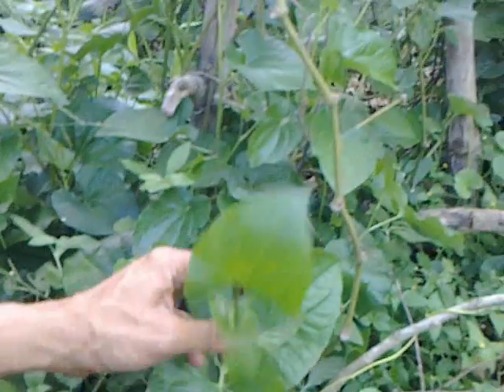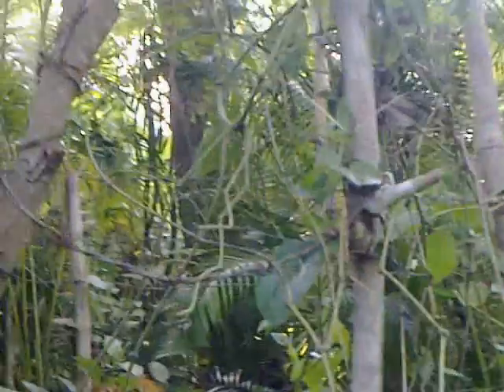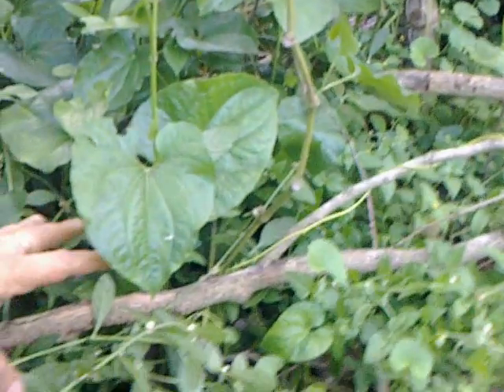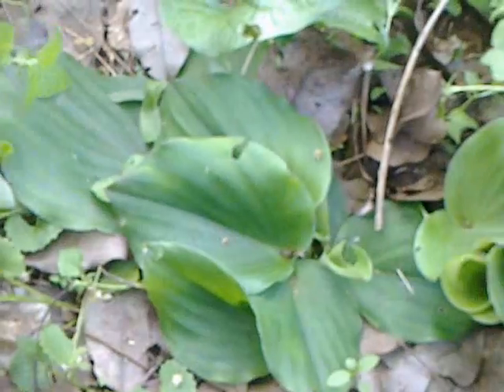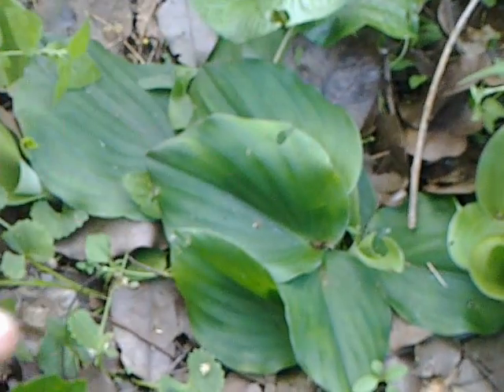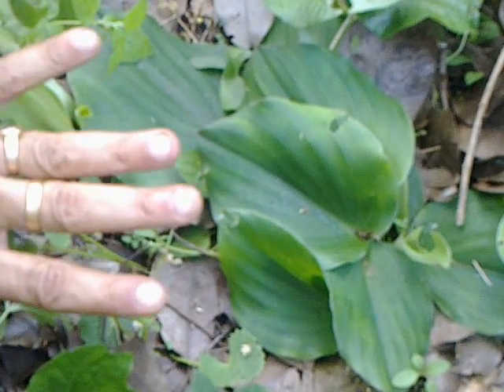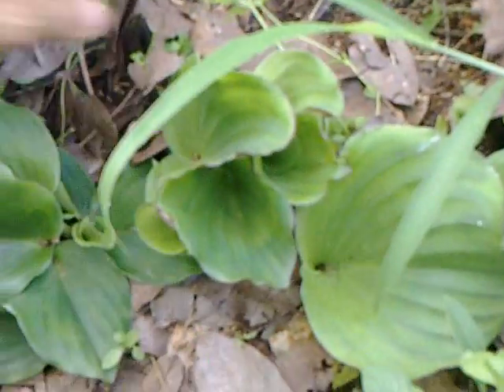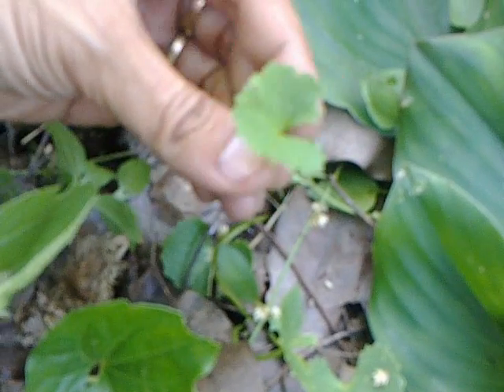Herb that is over-harvested from the wild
This video shows Piper Longum and, Kaemfaria Galangal.
 Both endangered in wild.
Not yet cultivated much. Still not profitable to cultivate because it is not yet extinct in wild.
 Wild collection is easy.
 To grow difficult. Weight of harvested produce is also not much.It is an annual crop.
In the hilly cool slopes  it grows wild as forest floor vegetation.It is an important plant that prevents soil erosion on exposed slopes too.
for a good crop we have to recreate or imitate forest floor conditions.

Hindi name: chandramula
Kannada name: kachora
Sanskrit name: Shati, karchura This is an important herb and used in many ayurvedic preperations like chyvanprash.properties as per ayurvedic texts:Rhizomes n roots are bitter,cooling,acrid,carminative,aromatic,depurative,diuretic,expectorant,digestive,vulnerary,anthelmintic ,febrifuge etc.Ask a ayurvedic scholar or doctor about its uses.